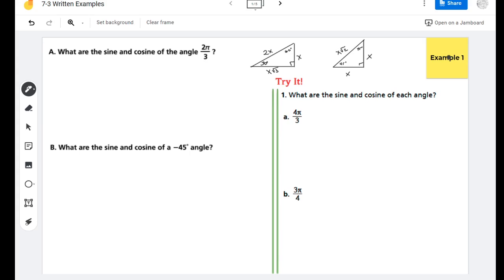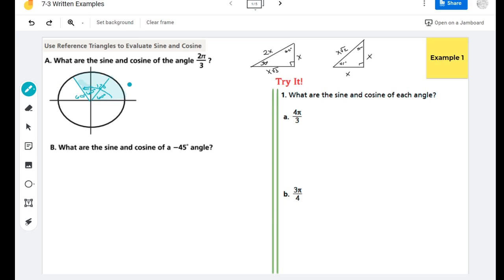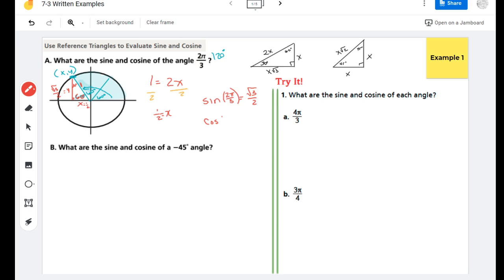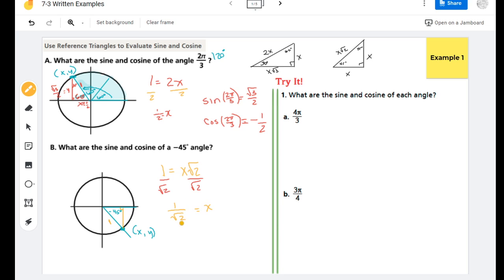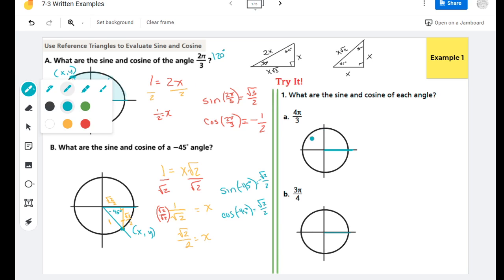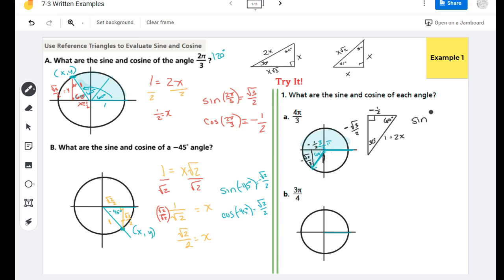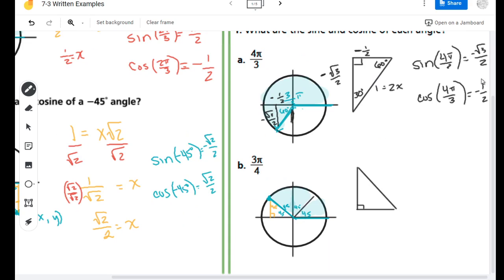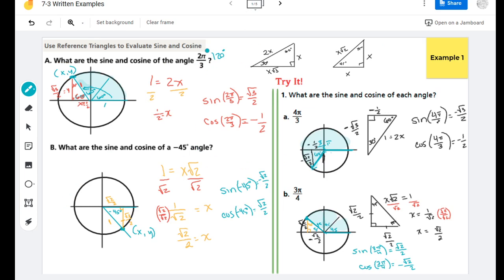Use Reference Triangles to Evaluate Sine and Cosine